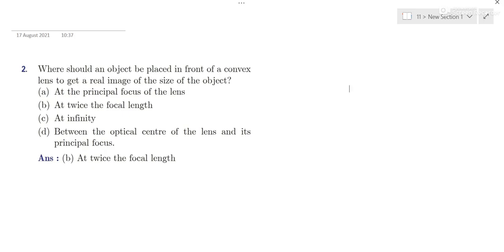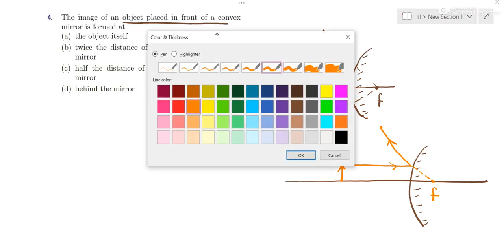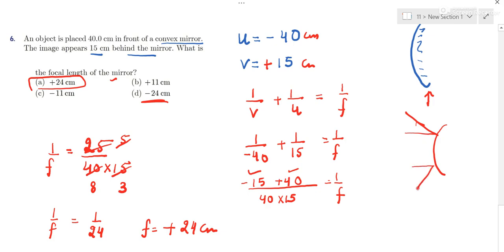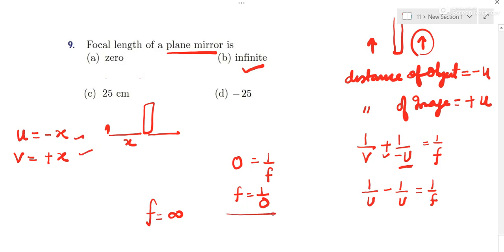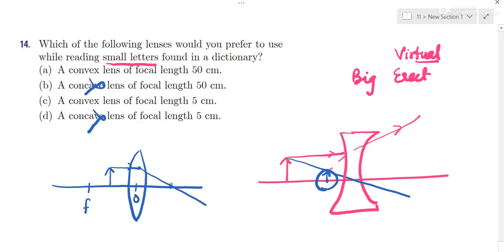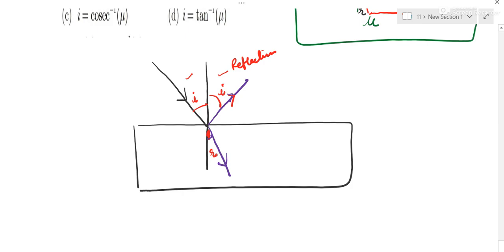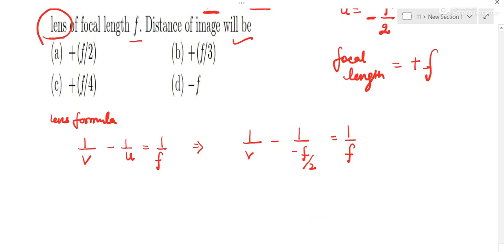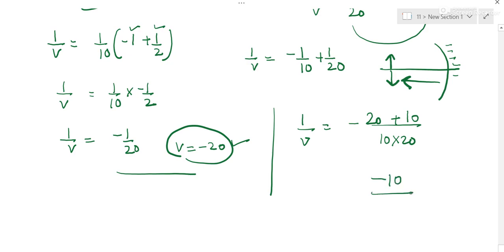IMP MCQs PART-1 CHAPTER-LIGHT| CLASS-10| FOR TERM-1 EXAMS (NOV-DEC 2021)